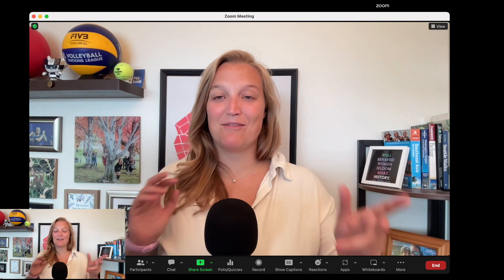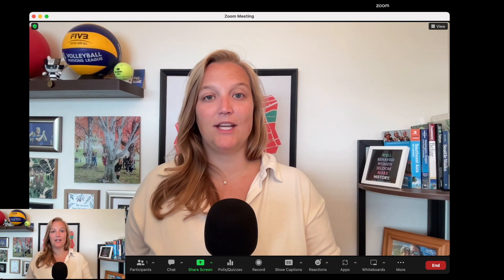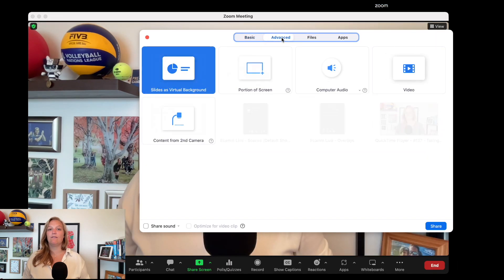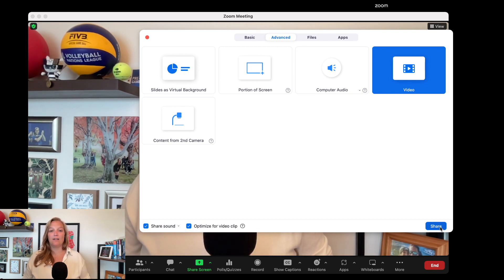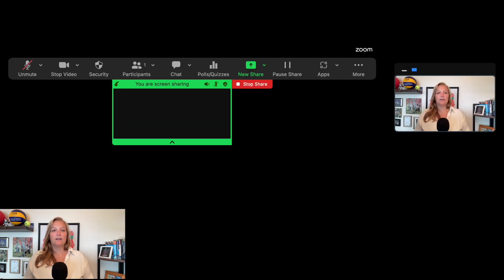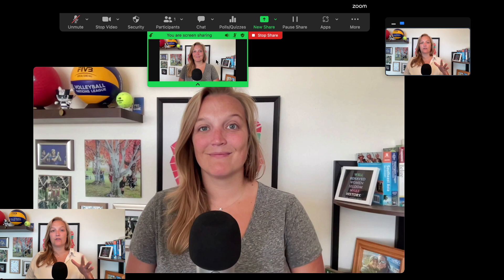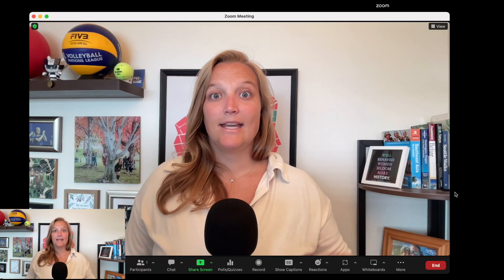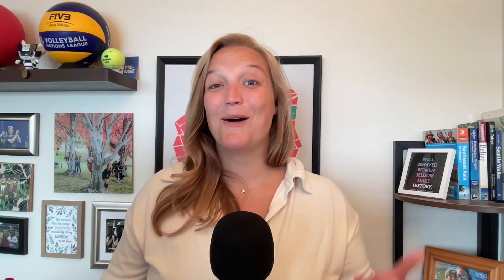Zoom Tips: How to Screen Share a Video in Zoom: Part 1 - Logan Clements Event Producer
Looking to level up your Zoom knowledge for how to share a video in Zoom? In this video, I share one way that you can easily screen share a video in a Zoom meeting, just like a pro. You won't have to guess if people can hear or see your video and you'll be able to share video seamlessly.

This is Part I of a three-part series on how to screen share videos into Zoom.